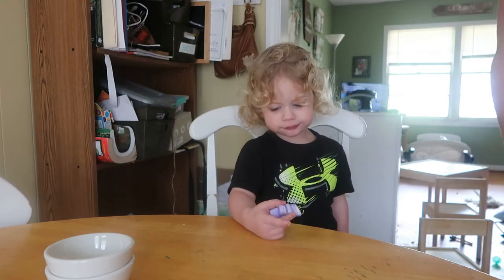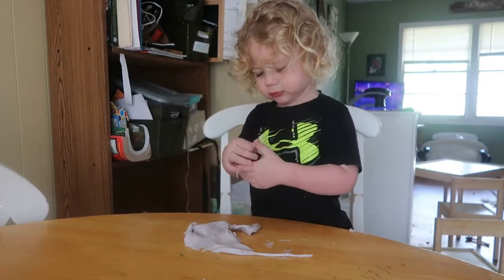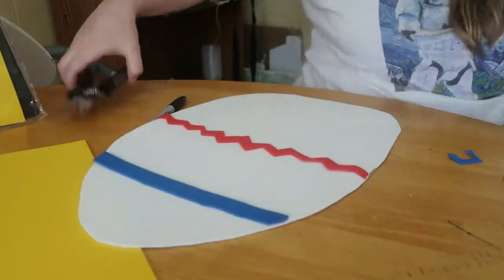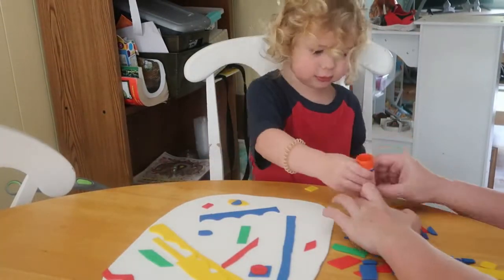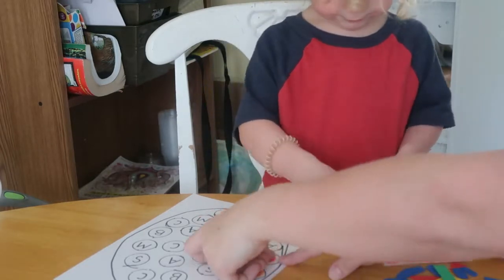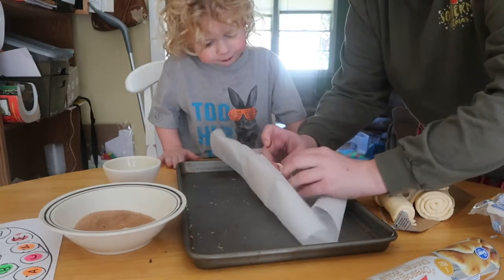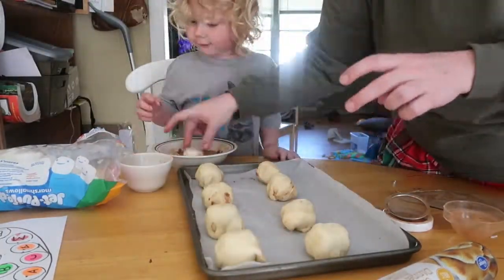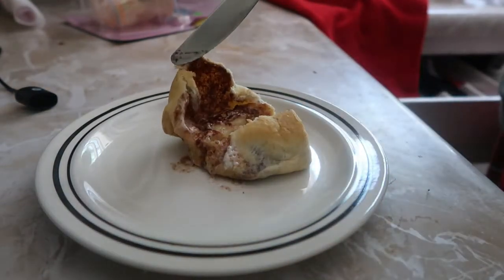TODDLER EASTER ACTIVITIES + Easter Bunny! | Resurrection Rolls, Footprint Art, Egg Dying, DIY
Hey guys!!

Today's Video:
Since Easter SUCKED last year, thanks to 2020 - I went all out this week preparing for Easter with Sebastian! Plus it's Zeb's First Easter and he deserves alllllll the fun too! We had the best week full of something new and fun everyday!

Equipment:
Camera: Canon G7X Mark II
Editor I use: Wondershare Filmora